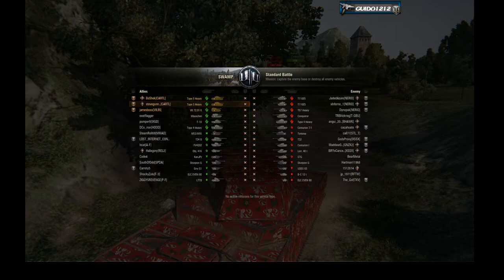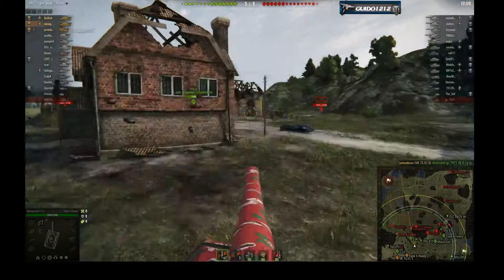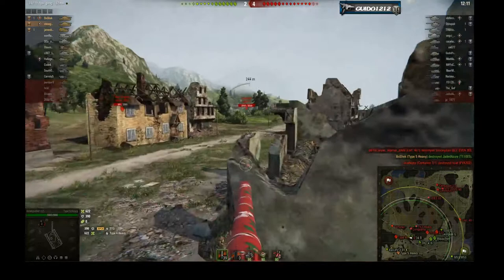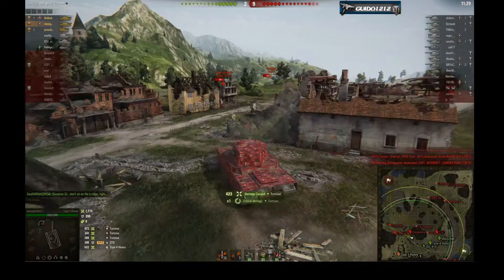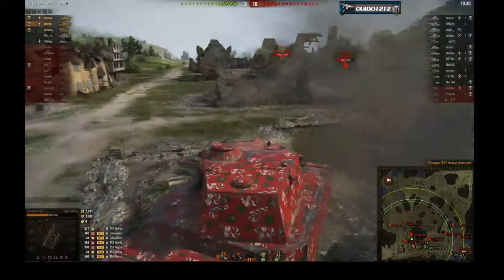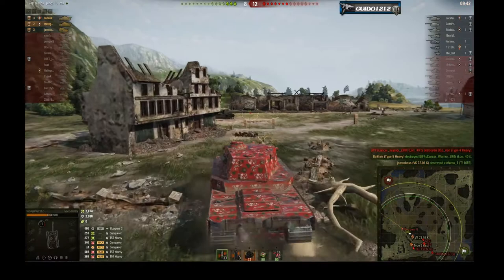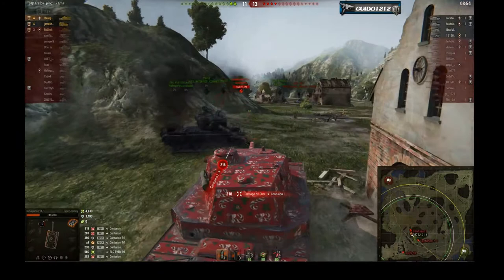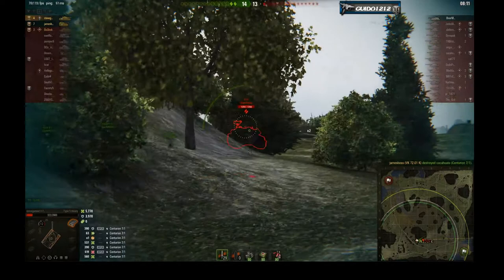Tactics Talk; Replay of Week, The Candyman Can